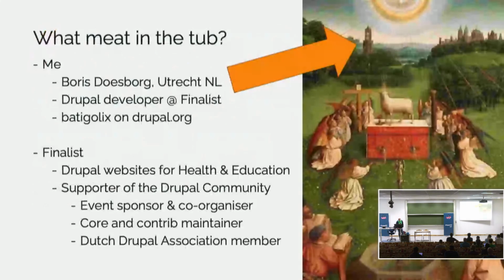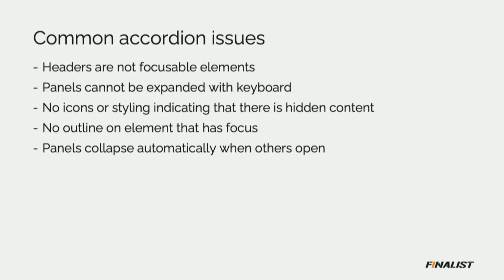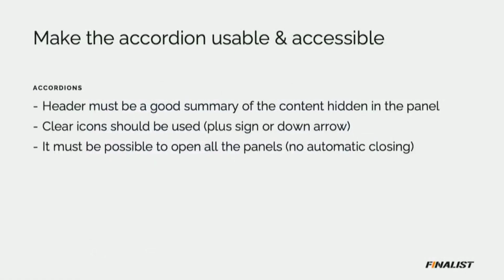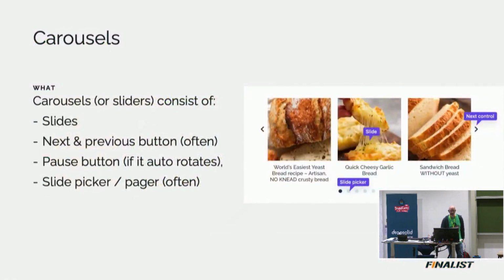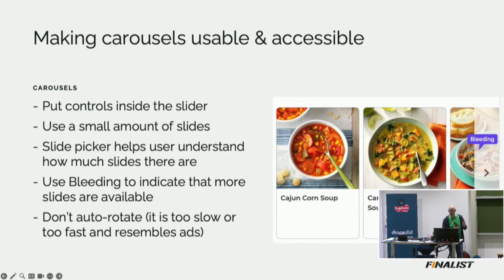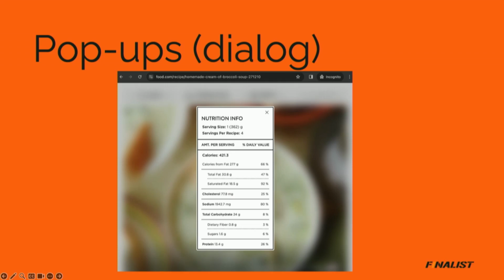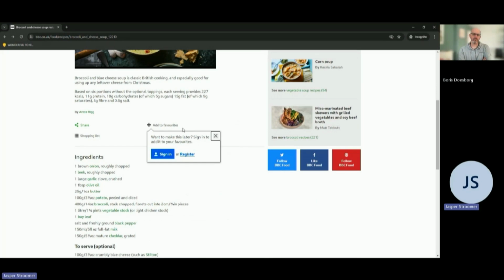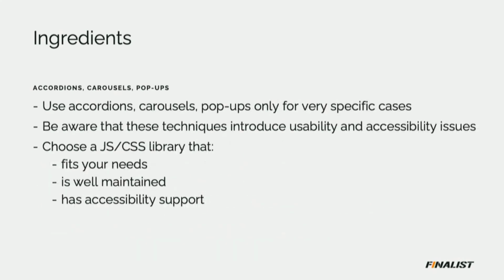Carousels, Accordions & Pop-ups: Ingredients for a delicious website or a recipe for disaster?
Carousels, Accordions & Pop-ups are the popular ingredients to spice up our websites: they are easy to implement but easy to break and are guaranteed to create tons of accessibility, SEO and performance problems. They are hated, mocked and doomed by UX and Accessibility experts. They are loved, cherished and embraced by the rest of the world.

Even if we would like to erase them from our cookbooks, they remain popular with our colleagues, marketeers, managers, customers and CEOs. And sometimes rightfully so: there are reasons why you should keep using them.

In this presentation I discuss when and when not to use Carousels, Accordions & Pop-ups and what their usability and accessibility problems are. I show you how to make them accessible and which JS/CSS libraries you can use for this. So next time you encounter these freaks, you know how to deal with them.